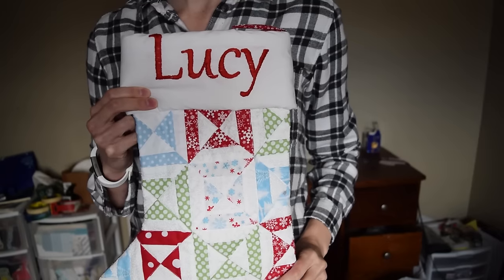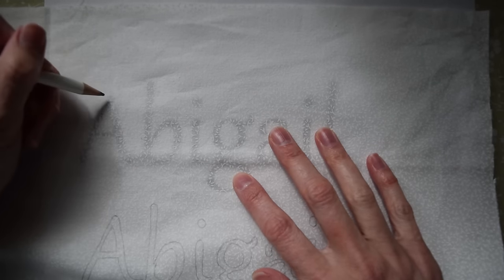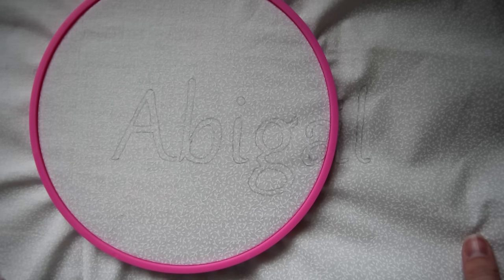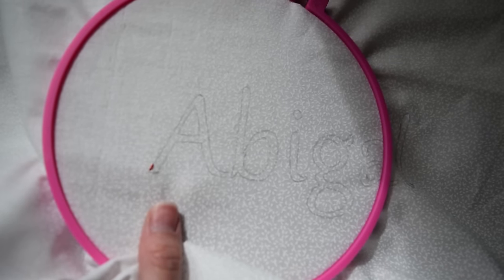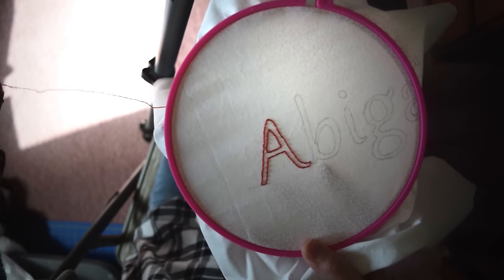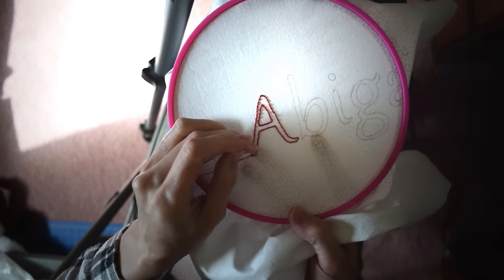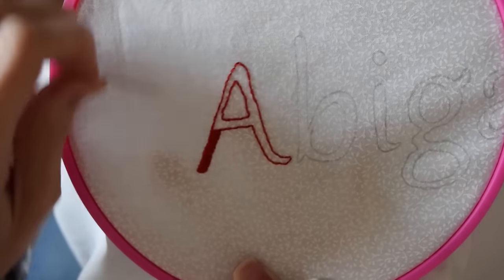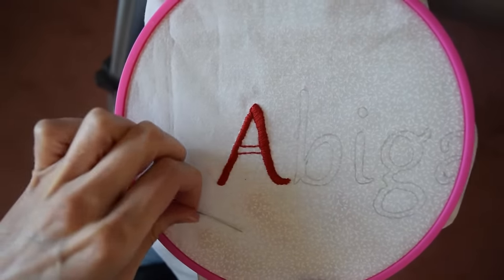Beginner Satin Stitch Embroidery Tutorial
How to satin stitch a monogram or letter by hand using embroidery hand sewing.